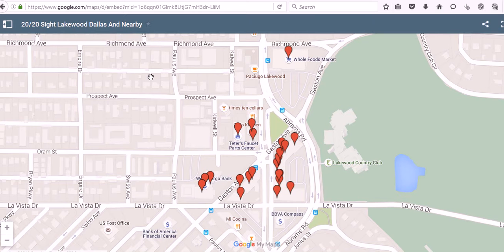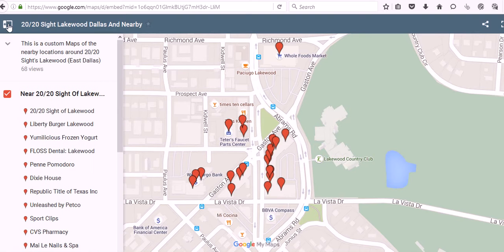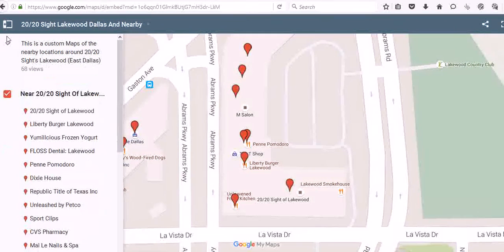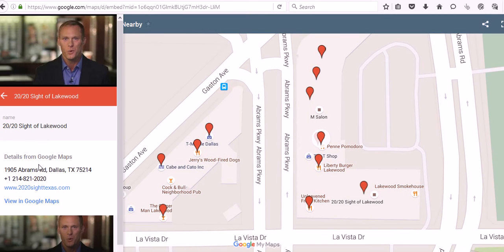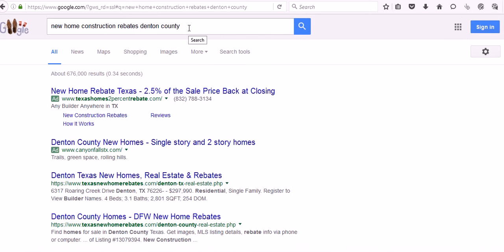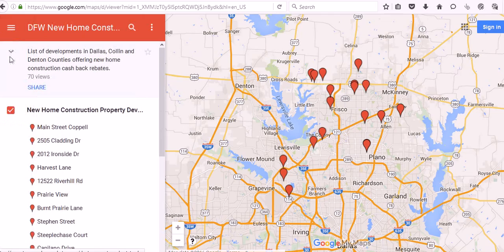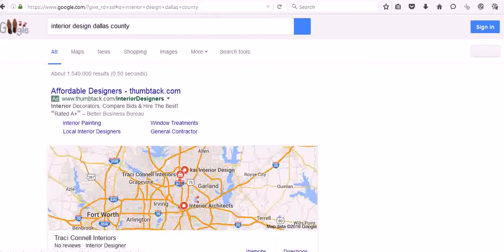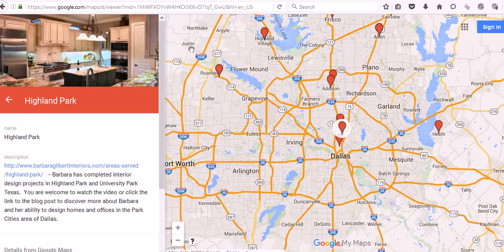Google My Maps SEO And Online Marketing Strategies And Benefits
-- This video goes into some examples of how to use the custom Google My Maps feature to represent different geographic aspects of your business.  It also shows how you can help with your new business development and lead generation methods using these My Maps, including their benefits for

*  Adding (embedding) on your own website or blog
*  Embedding on third party blogs and web 2.0 properties
*  Quality, tier 1 "white hat" link building to your website's home page and inner pages or posts
*  Quality, tier 2 "white hat" link building to boost the search engine authority (Moz PA, AHREFS URL Rank, Majestic Trust Flow and Citation Flow, and other metrics) to your social media properties, citations and other quality Tier 1 properties
*  Count as quality embeds of your YouTube videos
*  Embedding optimized images (including geo-optimized images)
*  Much more

There are several things you can do with these custom Google My Maps once you have them created.  If you need help in determining what kinds of My Maps to create, help with their creation, and/or what to do with them to help attract new customers or clients then you are welcome to contact us.

Even though the examples were taken from Dallas Fort Worth Texas businesses, these My Maps can be used to attract new customers or clients from across the United States and even internationally.